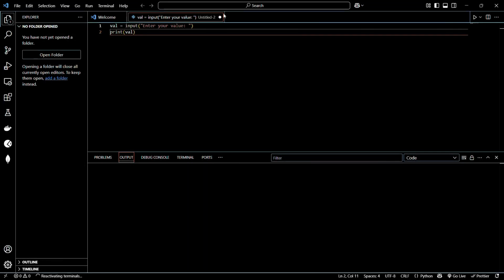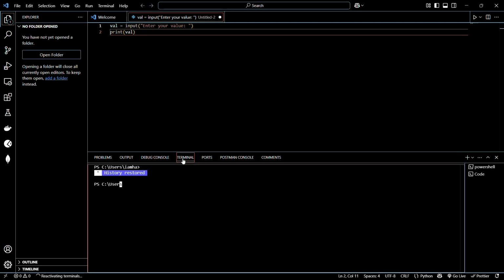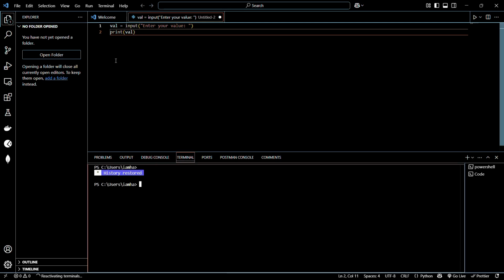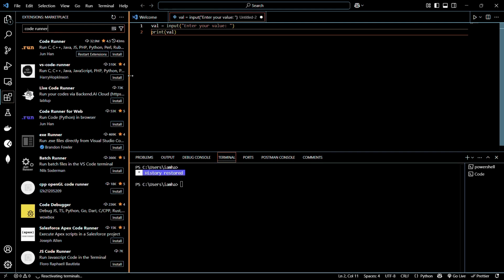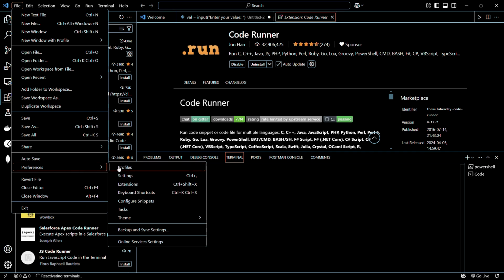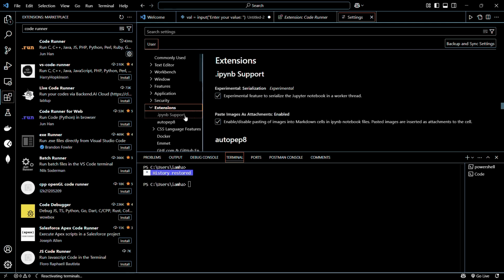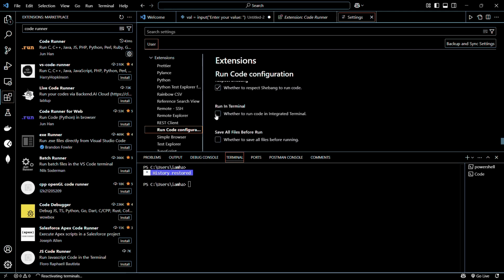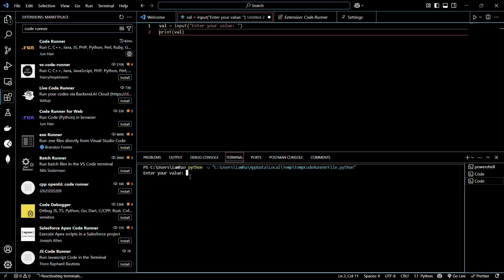How to run python code from the terminal of vs code | Run Code in VS Code Terminal | Simple guide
Want a faster way to execute Python scripts in VS Code without typing commands? The Code Runner extension lets you run code instantly with a single click!

🔹 Steps to Install & Enable Code Runner in VS Code:
1️⃣ Install Code Runner Extension

Go to Extensions (Ctrl + Shift + X)

Search for "Code Runner" and click Install

2️⃣ Enable "Run in Terminal" for Python

Open VS Code Settings (Ctrl + ,)

Search for "Code Runner: Run In Terminal"

Check ✅ the option to enable it

3️⃣ Run Python Code with One Click!

Open any Python script (.py file)

Click the ▶️ Run Code button in the top-right

Or, use the shortcut: Ctrl + Alt + N

💡 What You’ll Learn in This Guide:
✔️ Install & configure Code Runner in VS Code
✔️ Enable terminal execution for Python scripts
✔️ Execute code quickly without opening a terminal manually
✔️ Boost your coding efficiency with shortcuts